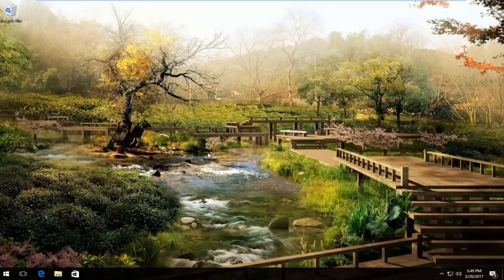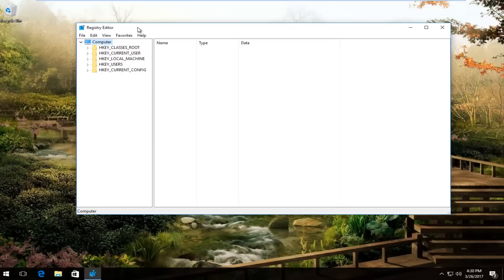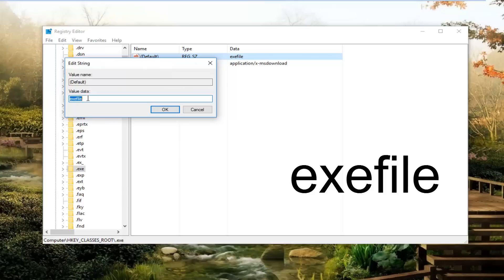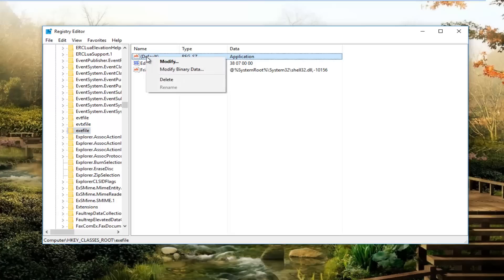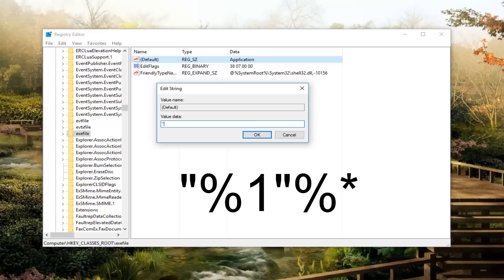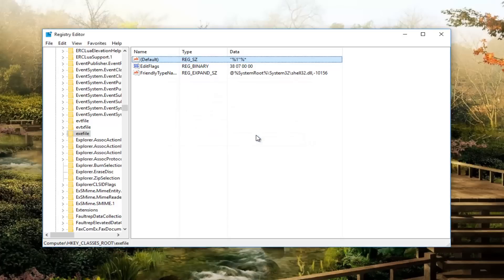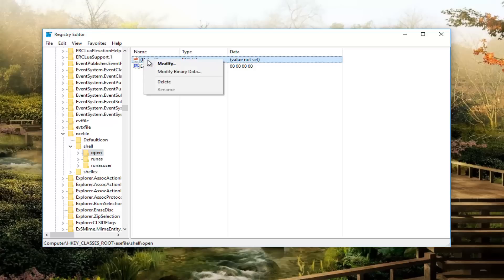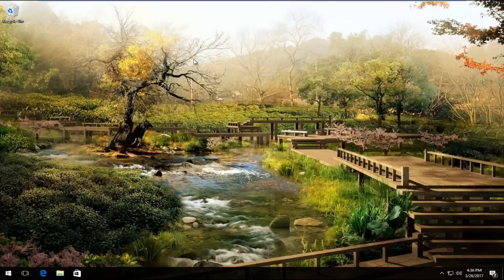Windows 10 Not Opening Any Programs FIX [Tutorial]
Windows 10 not opening programs and executable (exe) files.

Command Used: "%1"%*

Apps are important part of Windows 10, and some users have reported that Windows 10 apps won’t open on their computer, so today we’ll show you how to fix this problem. Windows 10 apps are a crucial part of Windows, but sometimes problems with Windows apps can occur in different circumstances.